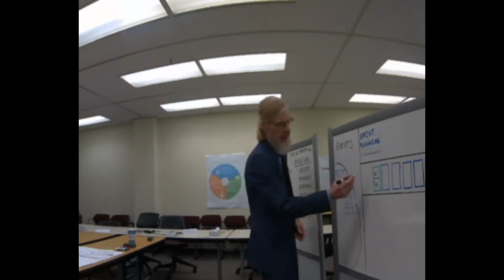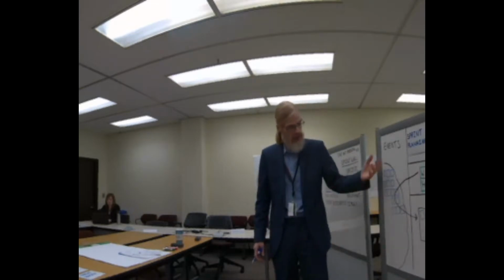Agile Scrum - Sprint Planning Meeting